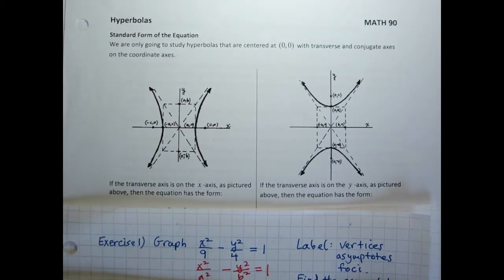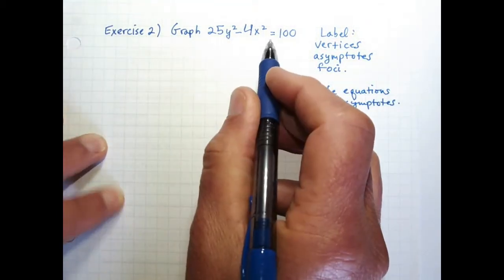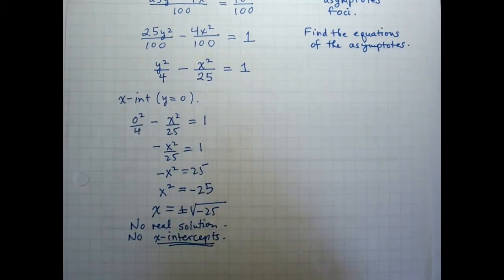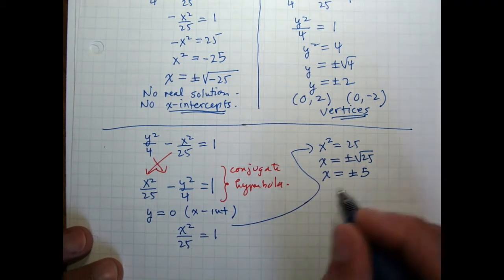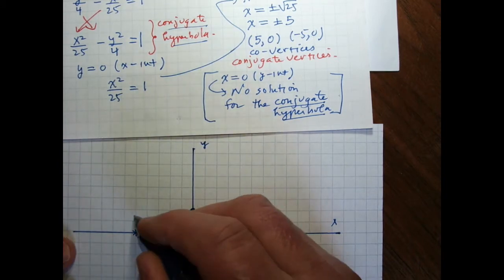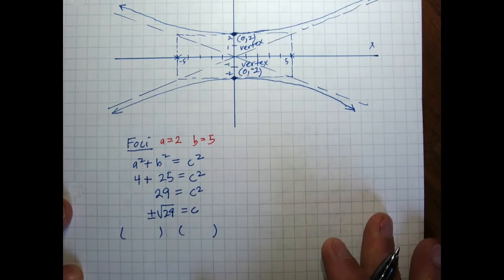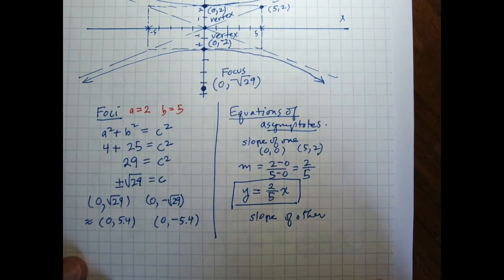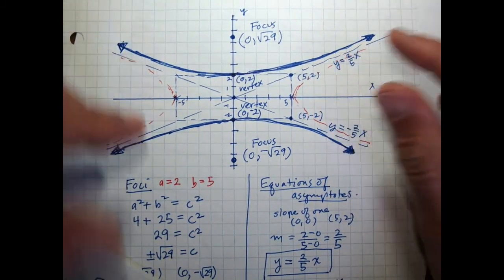MATH 90 Hyperbola Exercises P2 (041)